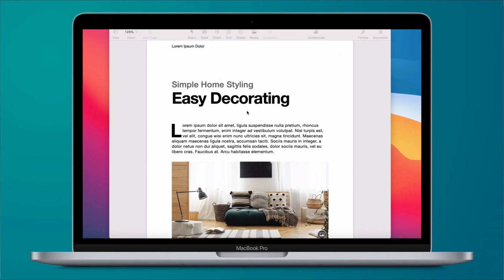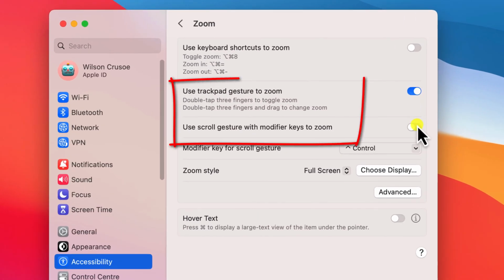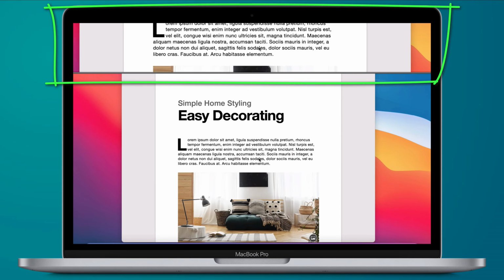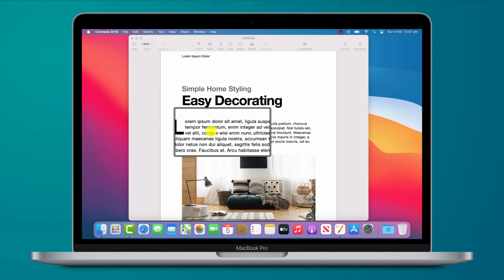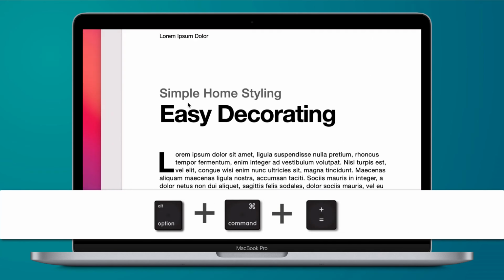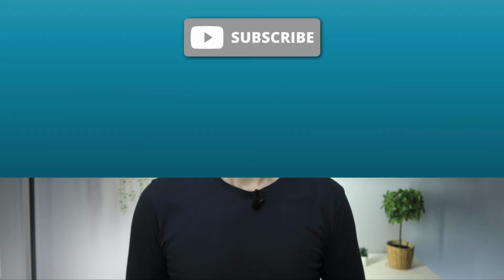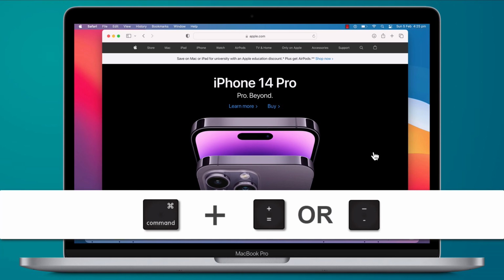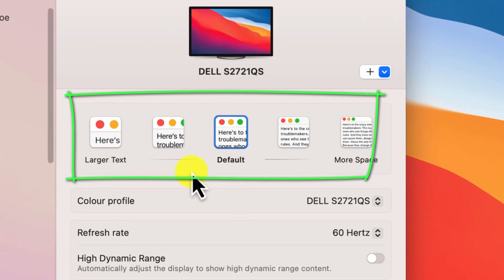How to Zoom In and Out on Mac - THE EASY WAY!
How to zoom in and out of your screen and individual apps on MacOS using the trackpad and shortcut keys.

0:00 - Zoom into the screen
3:13 - Zoom into apps